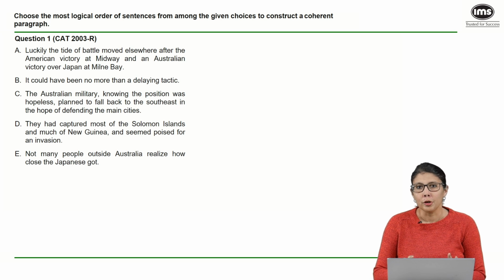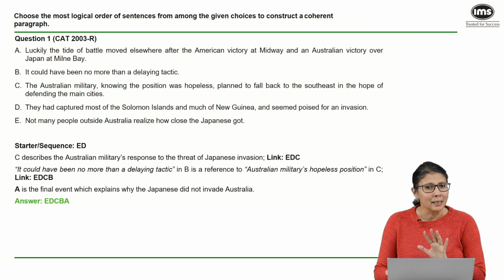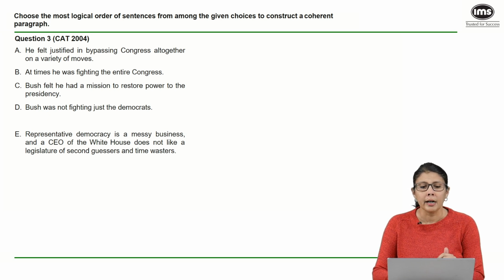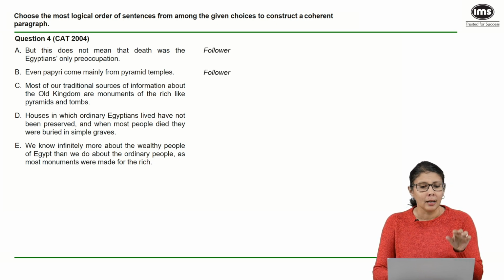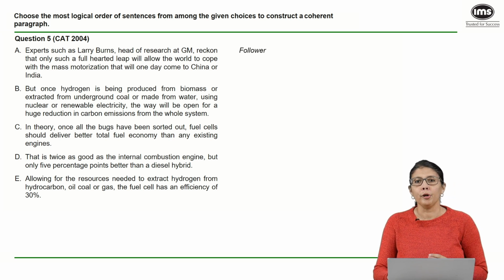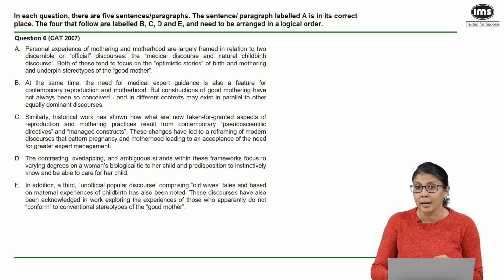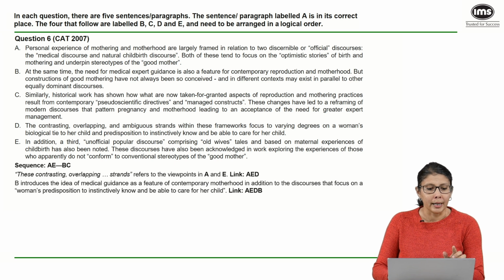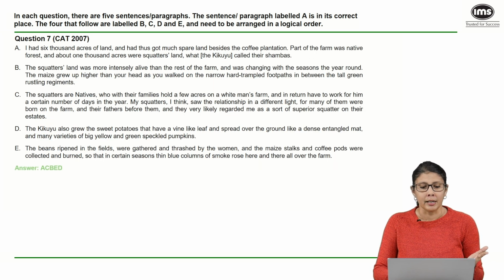CAT VARC PYQs with Solution | Parajumbles | Blast from the Past | Kumud Choudhary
CAT VARC Revision with Previous Year Questions | Blast from the Past series by IMS